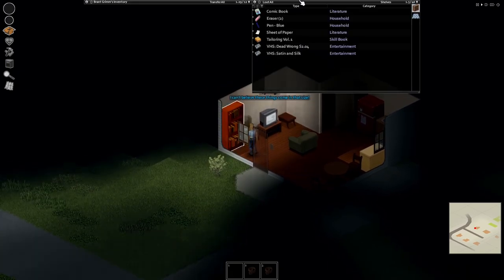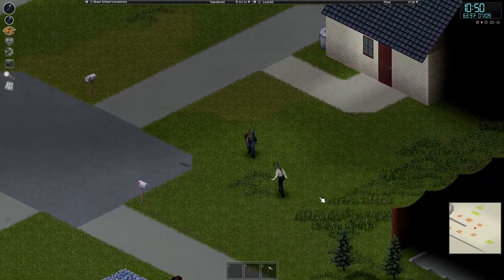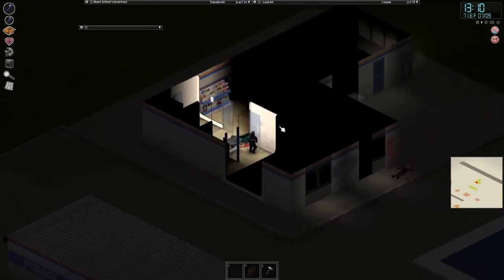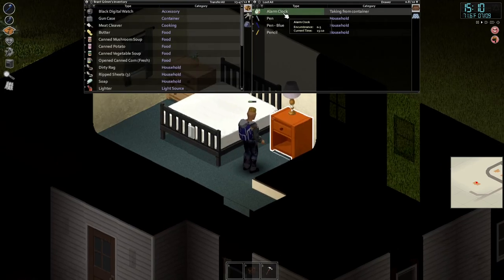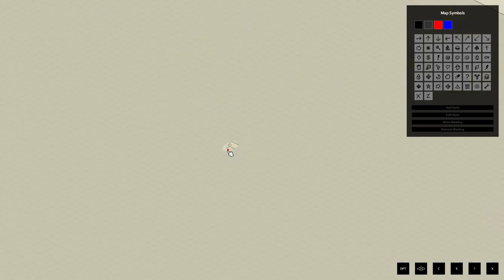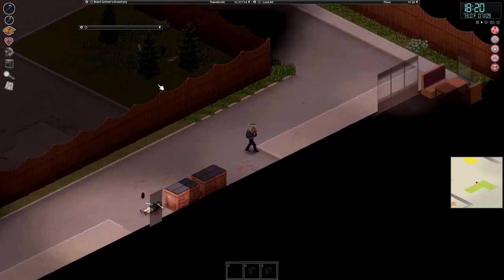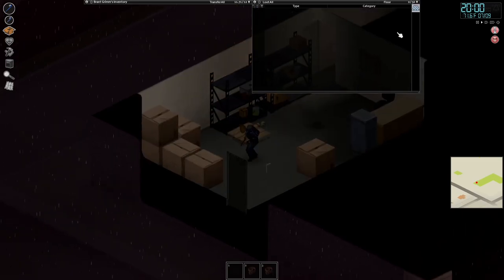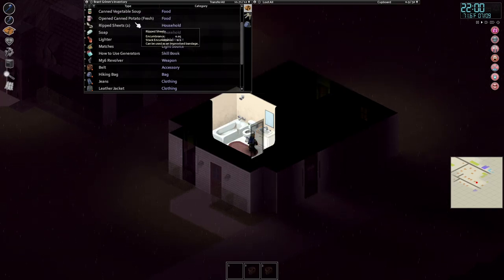My First Time in Project Zomboid: Surviving the Zombie Outbreak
Thanks for waiting for a bit guy I try not to spend a bunch of time on my next video. Anyways Enjoy my video of me struggling in Project zomboid

Please feel free to ignore negative comments and or spam.